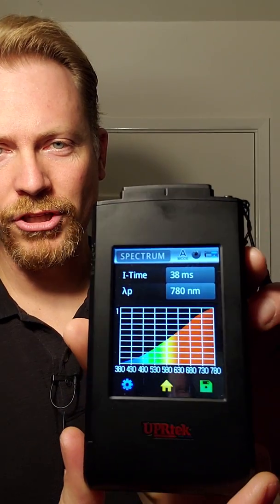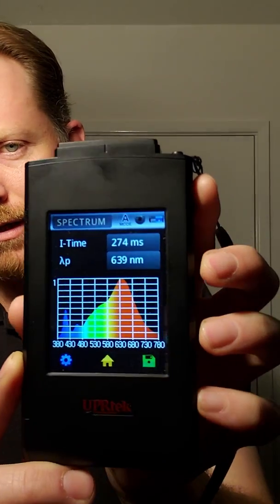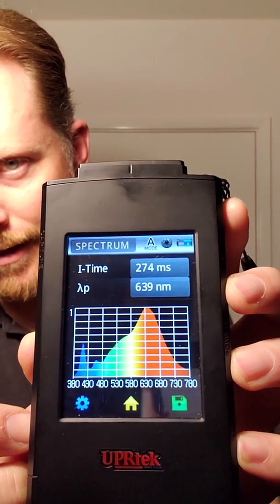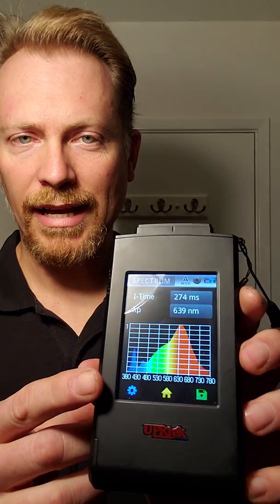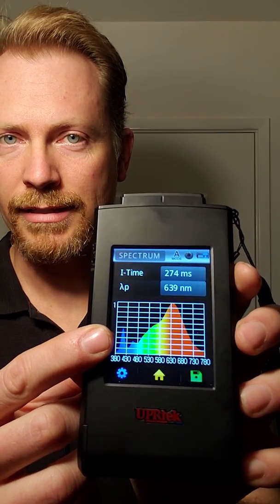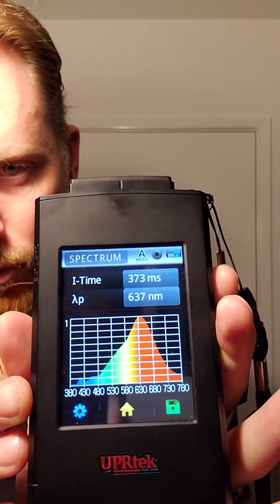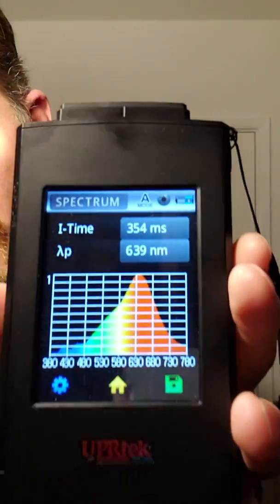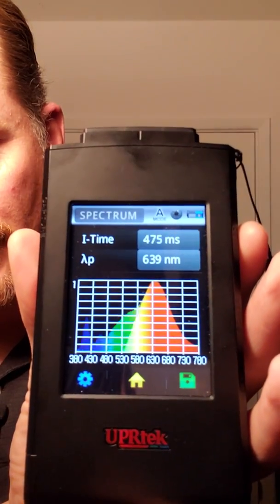Real time spectral analysis of two blue blocking lenses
Real time spectral analysis of two different blue blocking lenses.